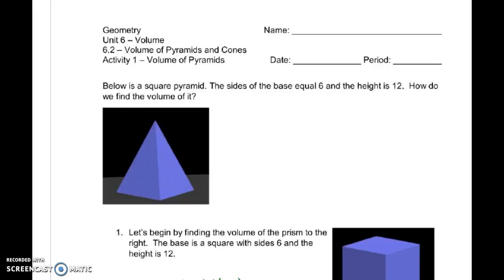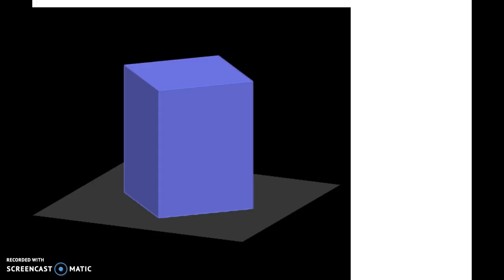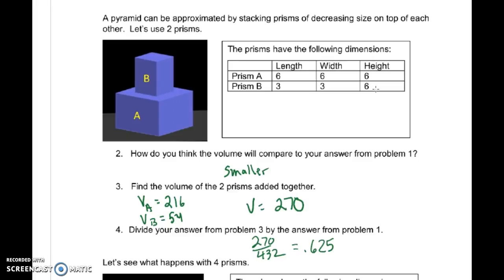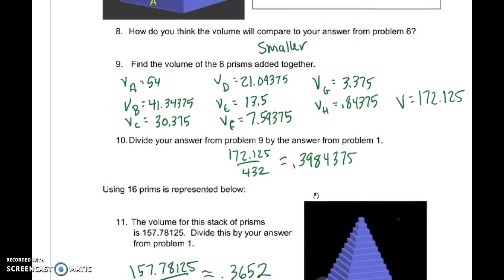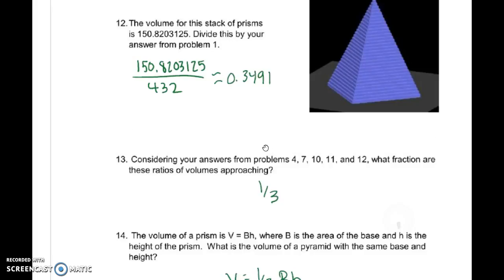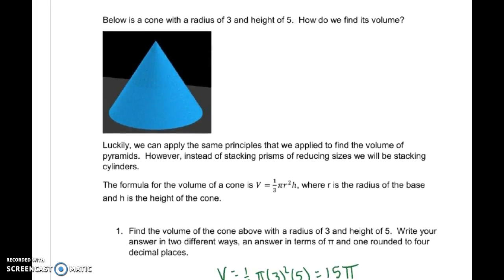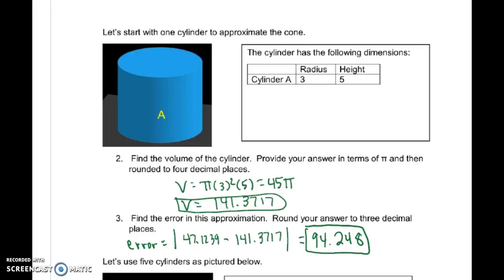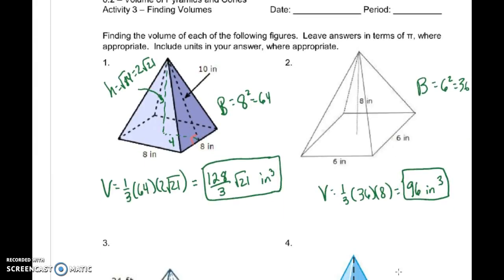Section 6.2 - Volume of Pyramids and Cones